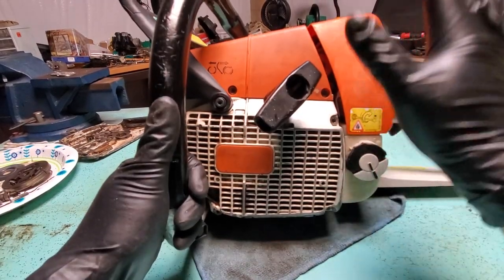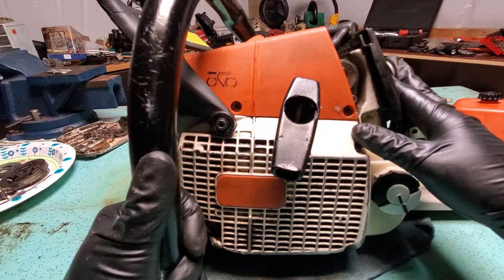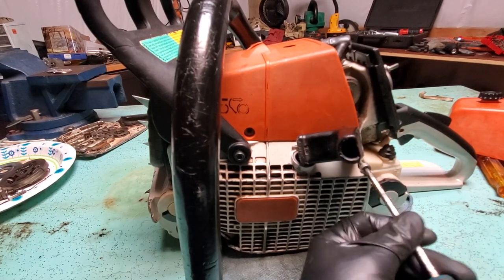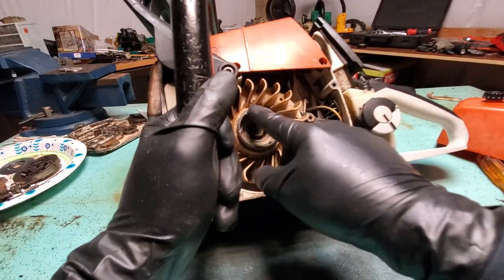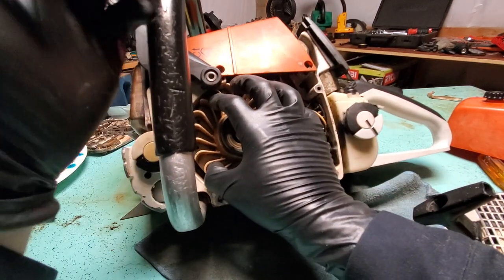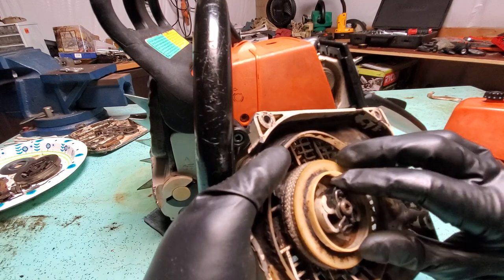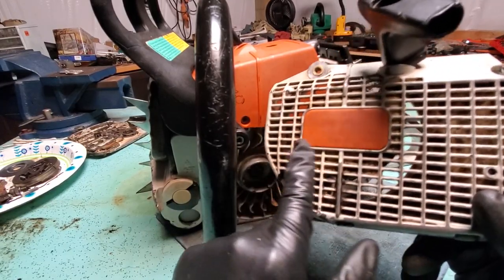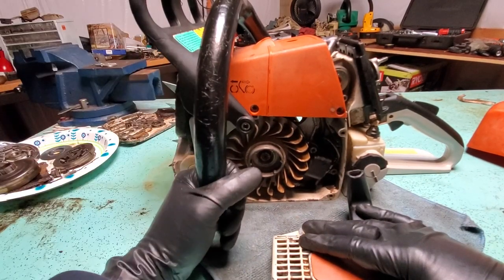Chainsaw seized locked up engine ? Maybe not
Repairing ms460 chainsaw how to fix